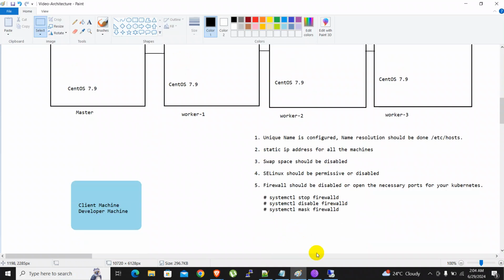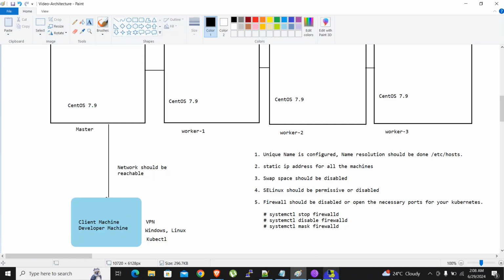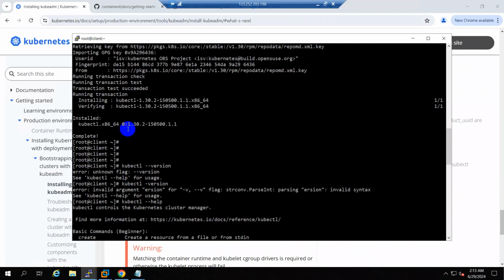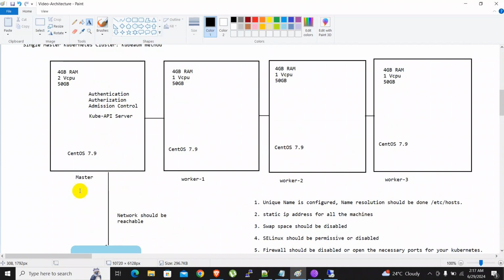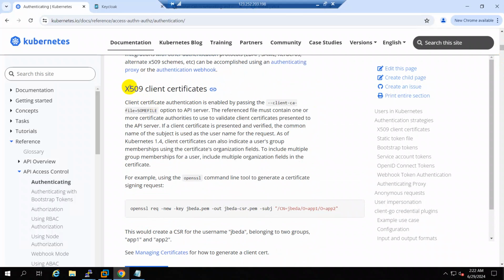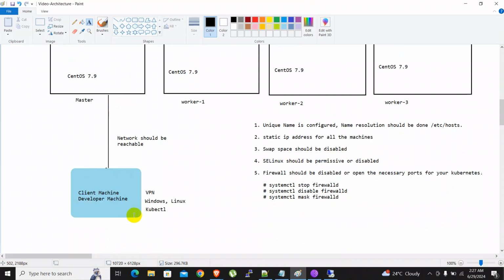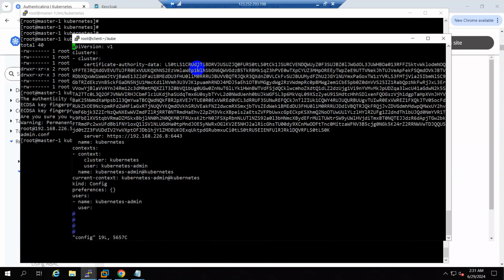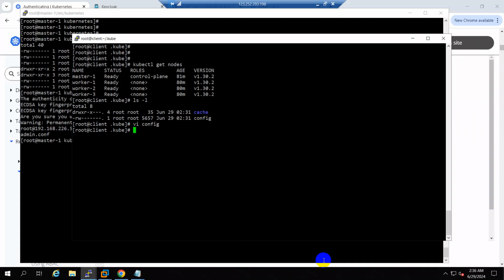How to Access the Kubernetes Cluster - Part 2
@mytechdrive this channel help you learn complex technologies in simple way